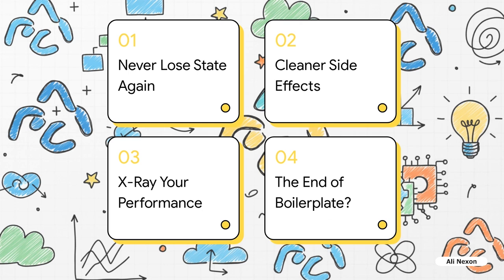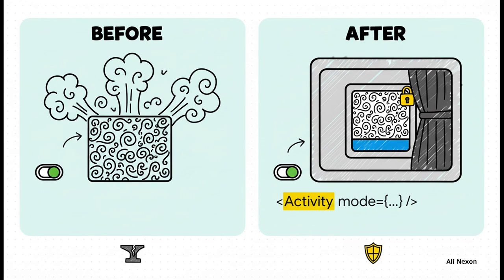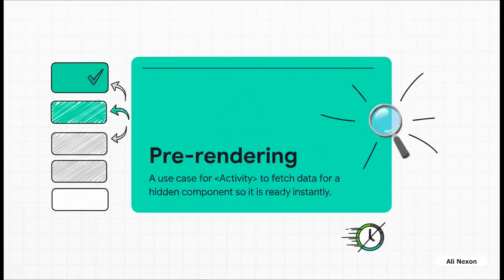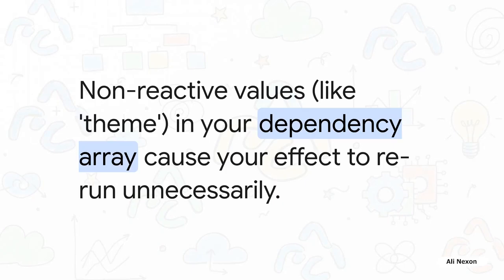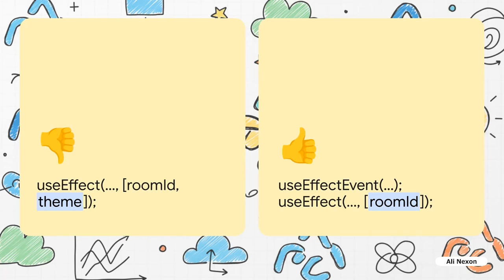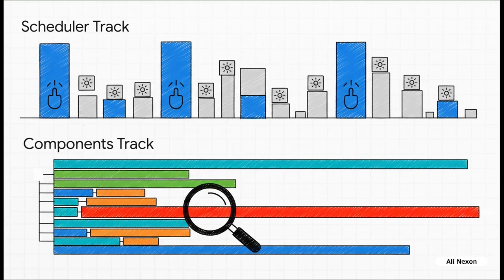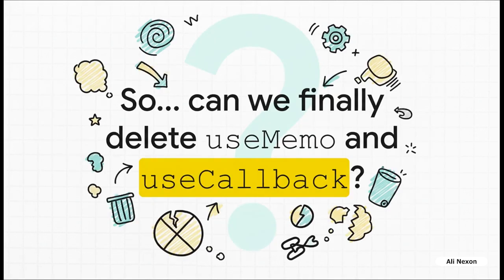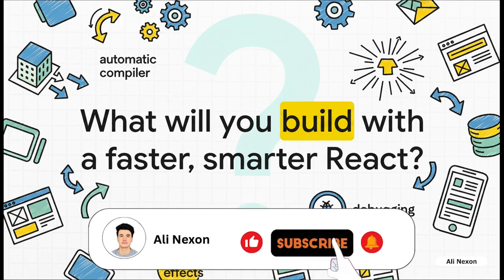React 19.2 New Features in 6 Minutes ( useEffectEvent , Activity Component & Performance )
React 19.2 brings some of the most exciting improvements we’ve seen in recent updates — and in this 6-minute video, you’ll learn everything you need to know!

Here’s what you’ll discover:

✅ useEffectEvent — Write cleaner, non-reactive logic without unnecessary    re-renders
✅ Activity Component — Hide and restore UI using internal state
✅ Performance Boost — Faster rendering, improved batching, and smarter        optimizations
✅ Better Dev Experience — Less boilerplate, better tools, and smoother development
✅ State & Effects Improvements — More predictable behavior for modern React apps

Whether you're a beginner or an experienced React developer, this quick breakdown will help you understand what’s new, why it matters, and how it improves your workflow.

👉 Watch till the end to see how these updates can transform the way you build React apps!